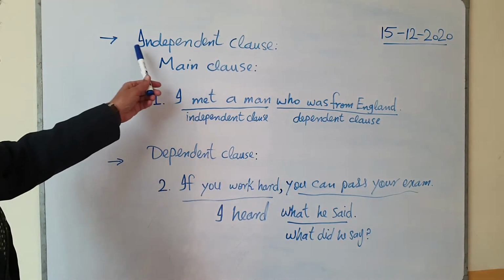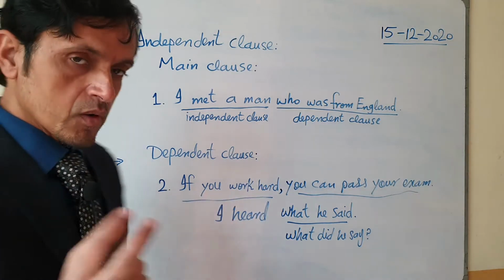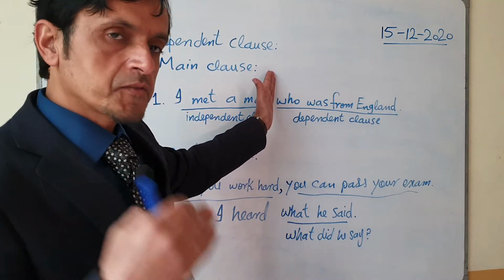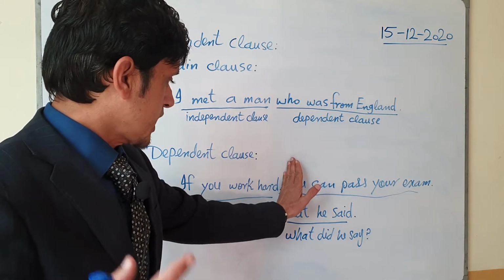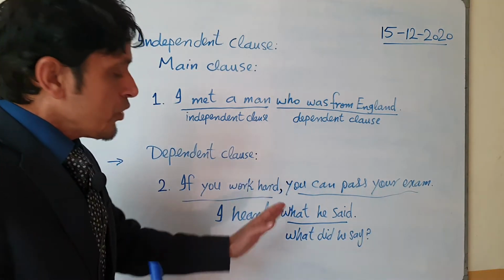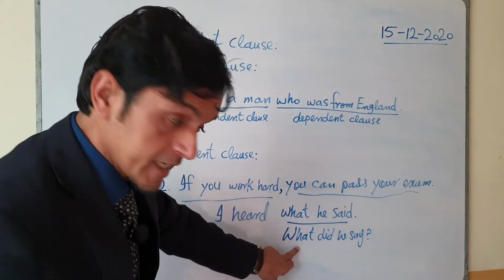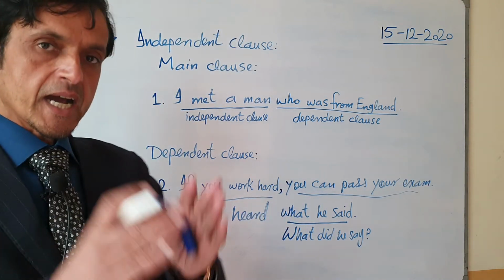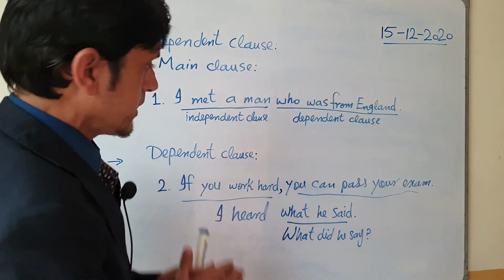Dependent Clause and Independent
From grammatical point of view Dependent Clause and Independent Clause are very important.In this lesson your concept will be clear for ever about this topic with Ihsan Faiz.